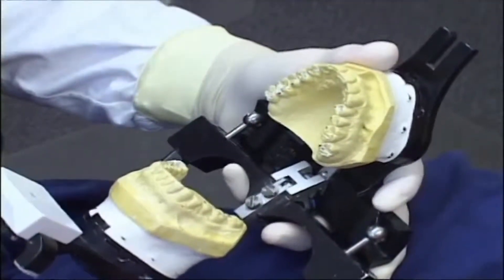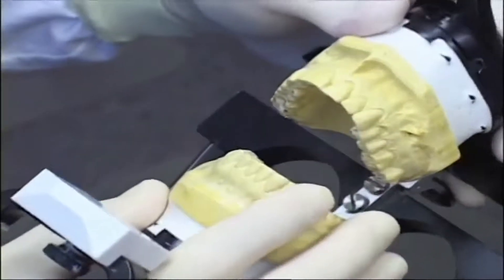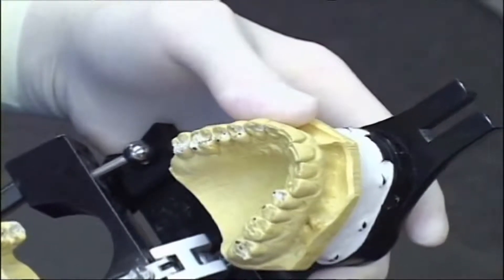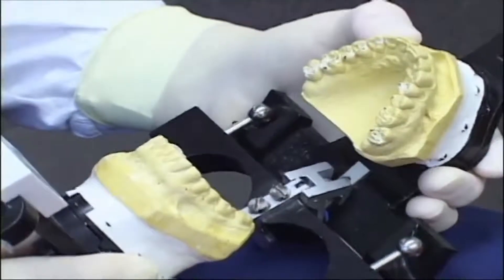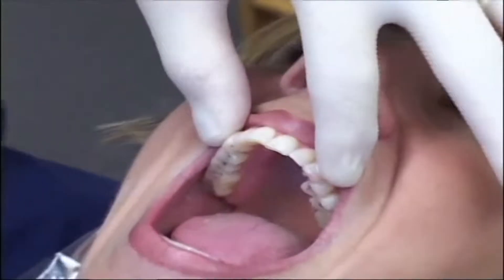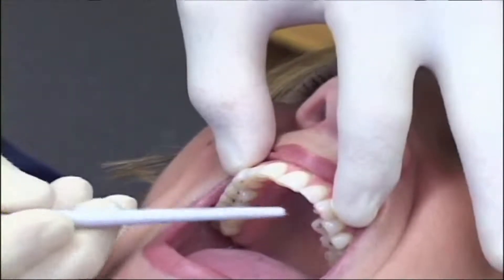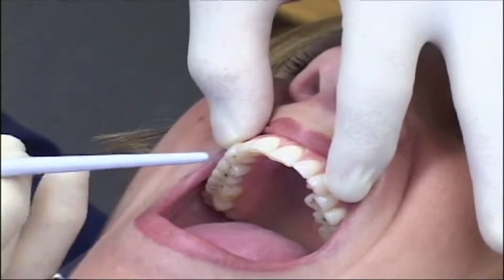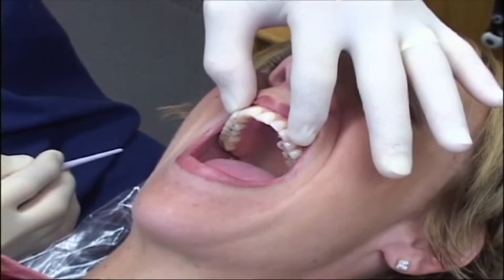Segment 7 - Debbie's Pre-Treatment Smile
This video shows the appearance and condition of Debbie's smile prior to esthetic and functional correction with composite Veneers. For more information about our practice, please